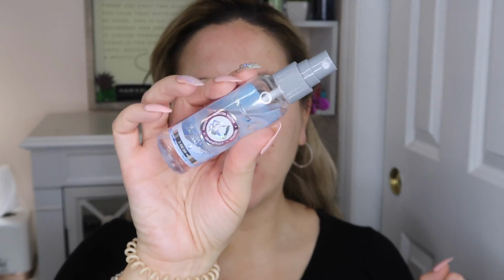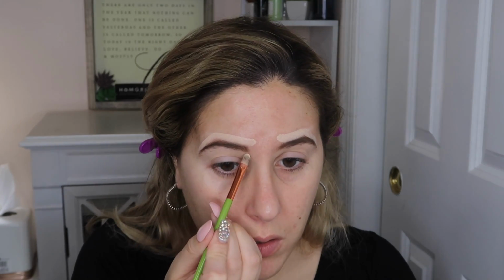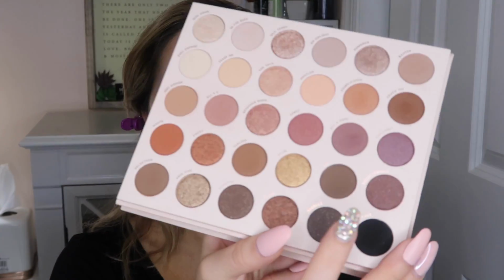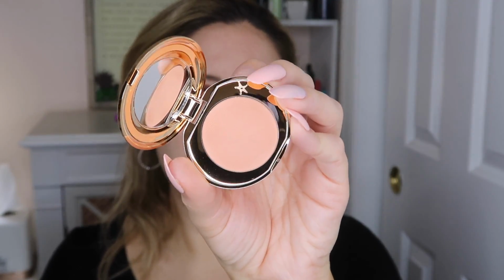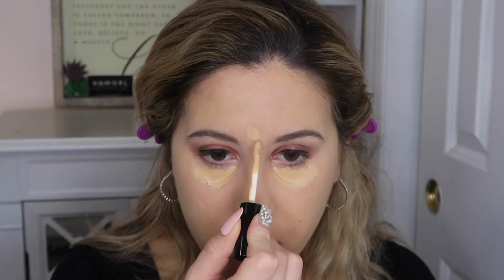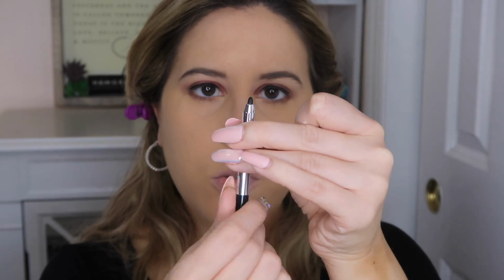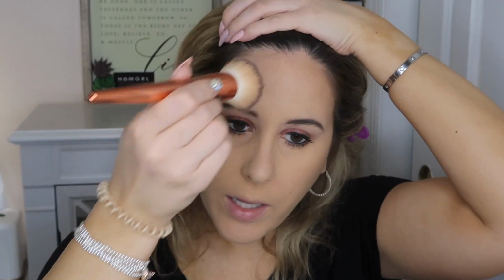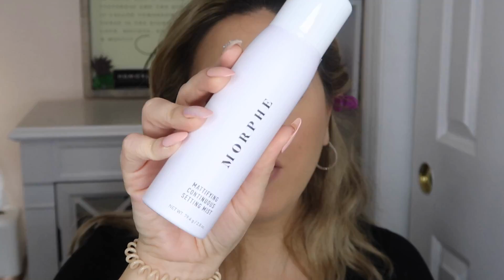PLAYING WITH SOME NEW MAKEUP | NEW DRUGSTORE MAKEUP NEW LUXURY MAKEUP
Hey ATFB Fam! Today's video is actually pre-filmed (pre quarantine) ! We're going to be playing around with new makeup and I will be giving mini-reviews on each product. hope you all enjoy watching! Stay safe! xo